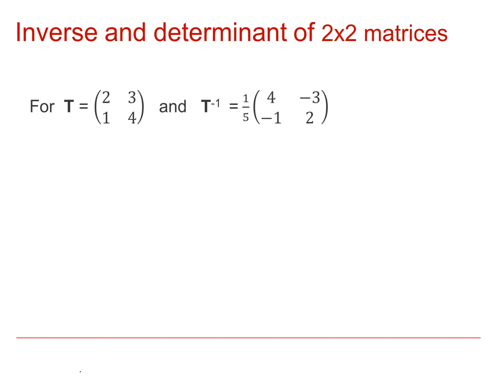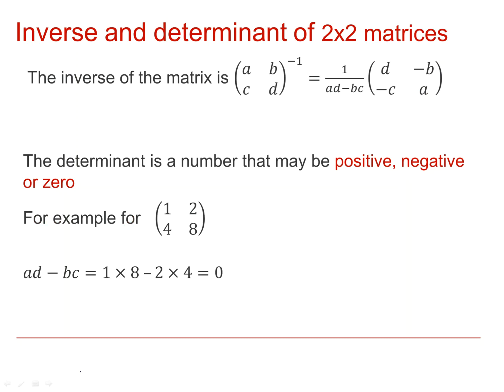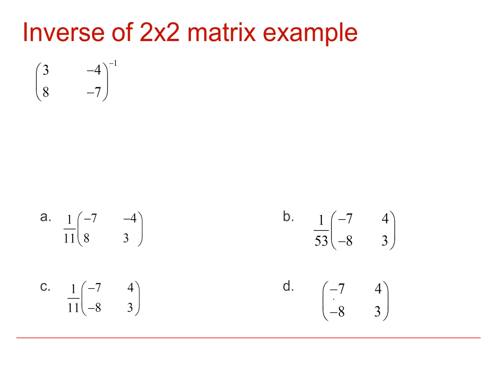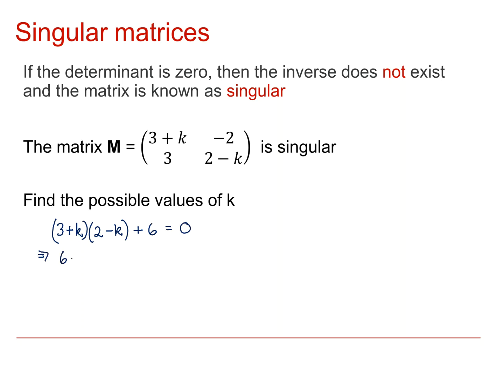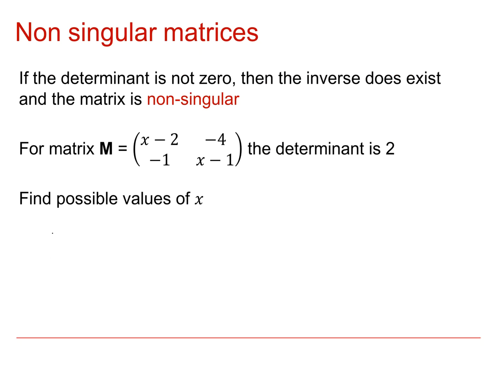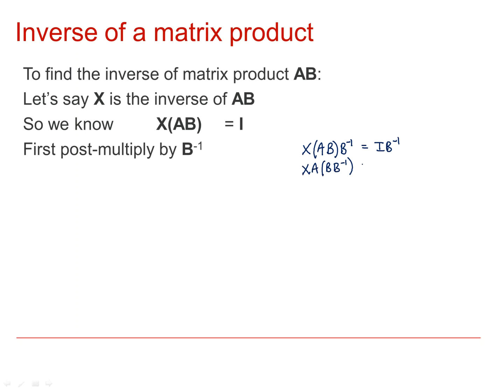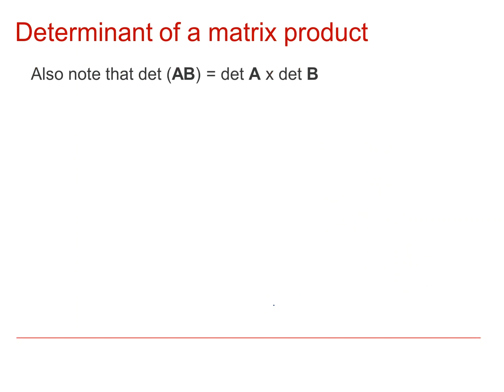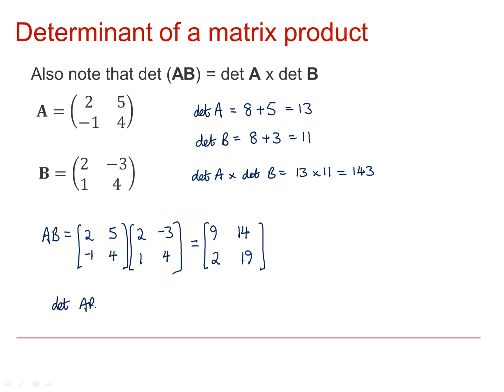MEI Core Pure: Matrices 3-2